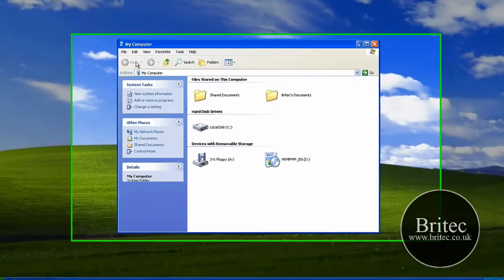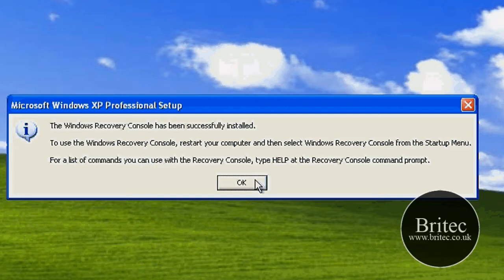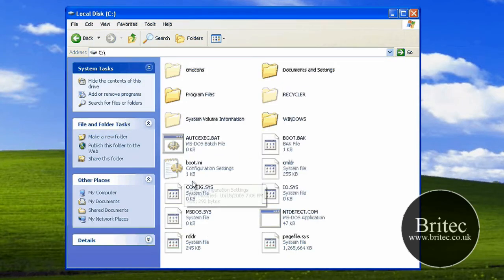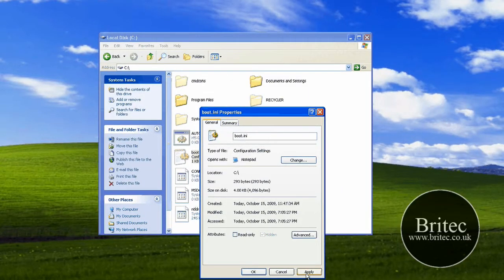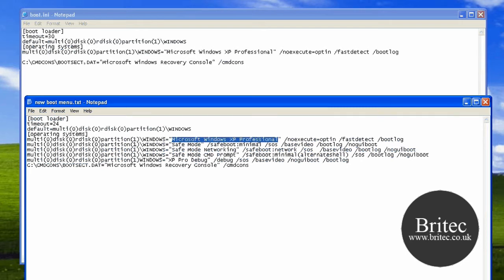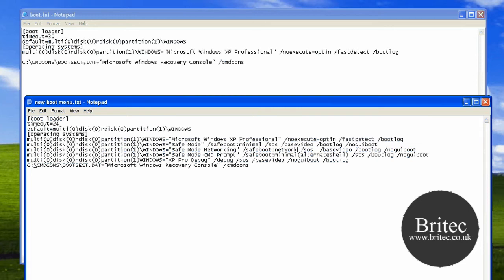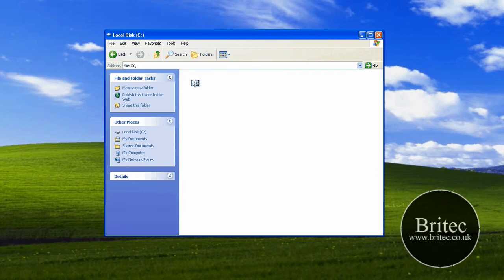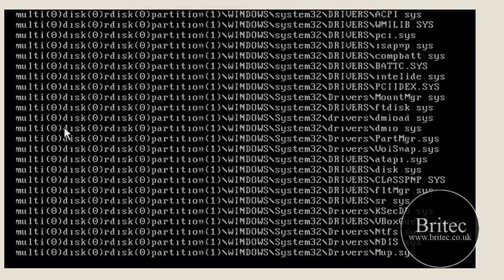Create Custom Boot Menu in Windows XP by Britec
Here is a custom boot menu you might want to try, its easy to do and comes in very handy.

Install Recovery Console as boot menu option

1.insert the Windows XP Setup CD into your CD-ROM drive.
2.Go to Start-Run-
3.Type D:\i386\winnt32.exe /cmdcons
4.Reboot.
(D: is your CDROM Drive)

custom boot menu
Paste this below in your boot.ini

copy inside lines

copy inside lines